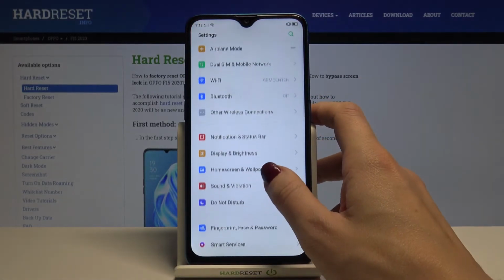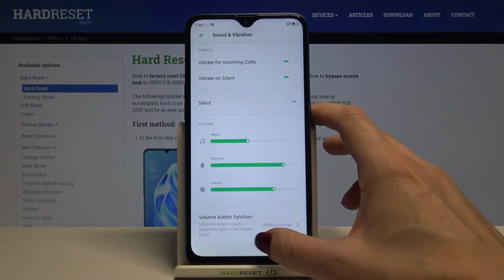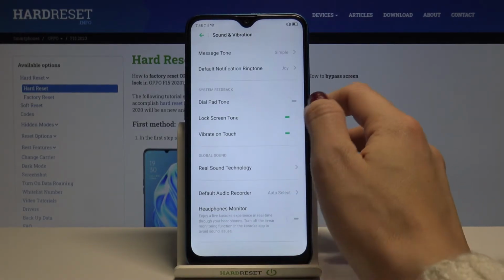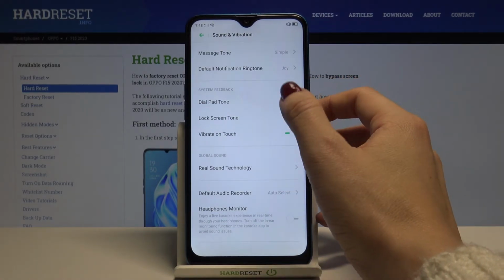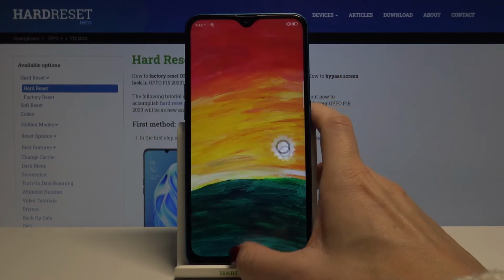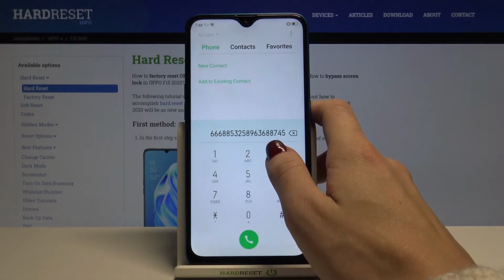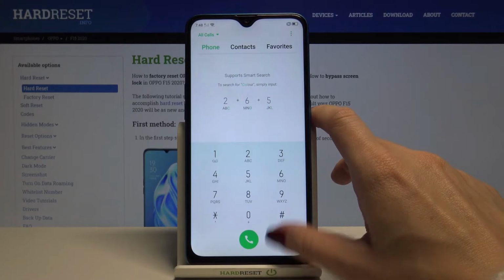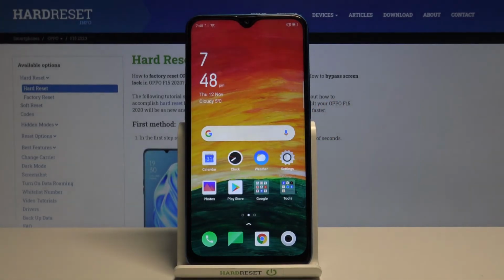OPPO F15 2020 - How to Change Dial Pad Tones & MAnage Call Settings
Hey there! If you don't like the dialing sound that appears when you enter a new number on the keyboard, it's easy to change it using the Call Settings. So let's follow our super simple and quick guide to select the Dial Pad Tone that you like the most. Thank you for being so active on the channel - it really supports us!

How to Activate Dial Pad Sound on OPPO F15 2020? How to Manage Dial Pad Sounds on OPPO F15 2020? How to Change Dial Pad Sound on OPPO F15 2020? How to Change Dial Pad Tone on OPPO F15 2020? How to Choose Dial Pad Tone on OPPO F15 2020? How to Enable Dial Pad Tones on OPPO F15 2020? How to Customize Dial Pad Tones in OPPO F15 2020?